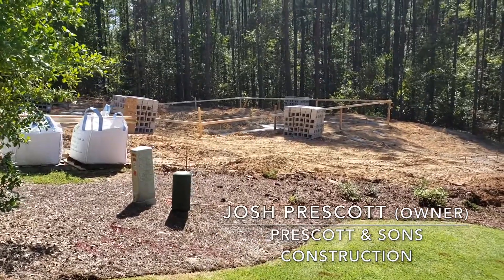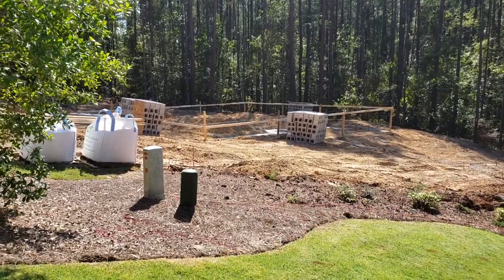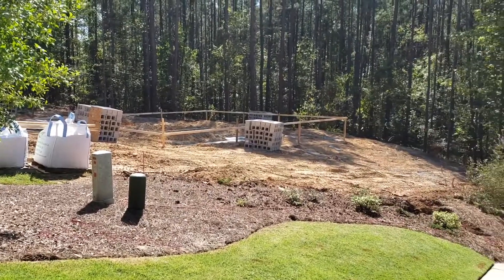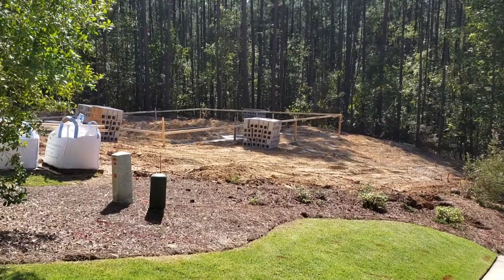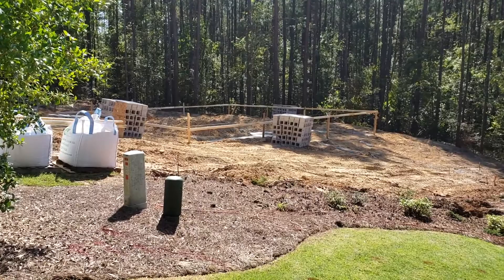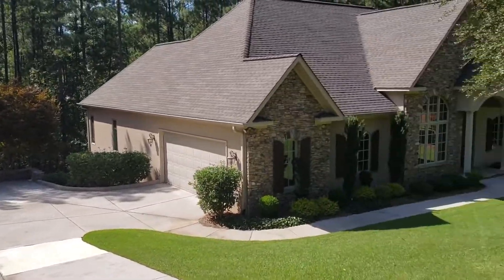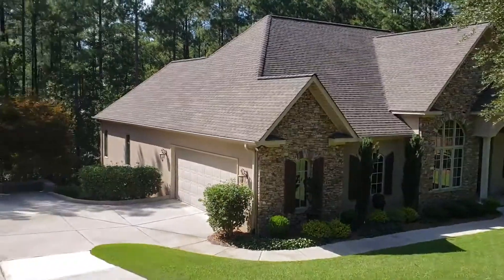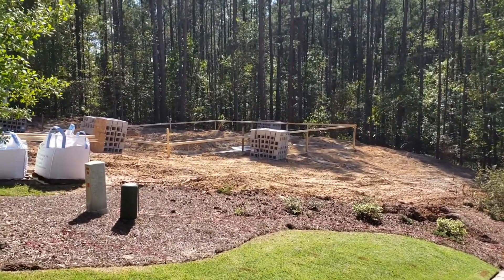NEW Tw-Story Detached Garage and Living Space!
Join Prescott & Sons owner, Josh Prescott, as he talks about a beautiful new two-story detached garage project we are building for a client in Mount Vintage!

The space will match the existing look of the home and feature an upstairs area with a living room, kitchen and bedroom as well as a three bay garage downstairs. We will keep you updated with the progress and can't wait for you to see the finished project!

From building, to remodeling, to roofing, trust your home to Prescott & Sons!